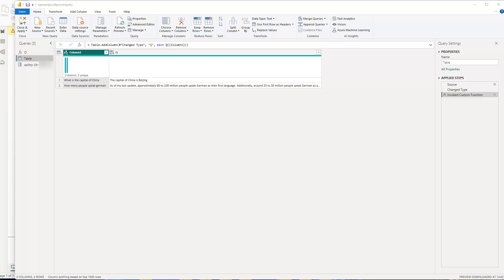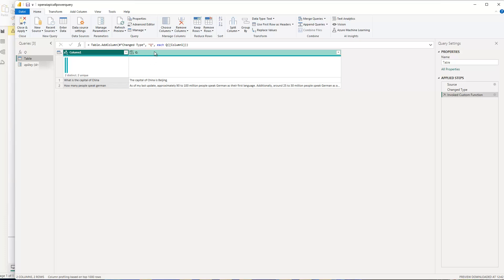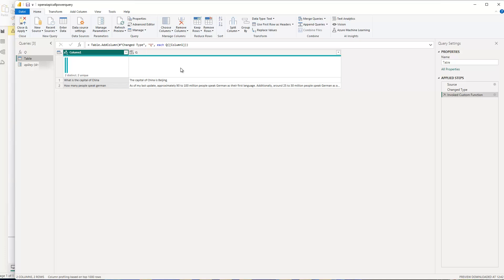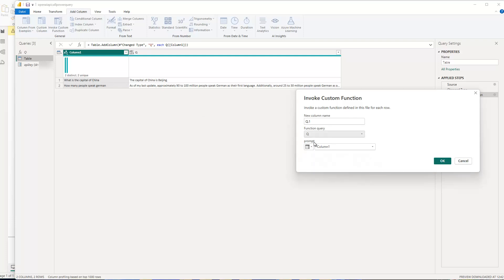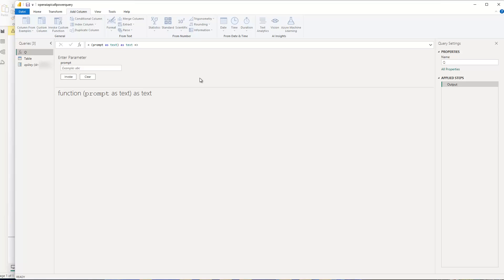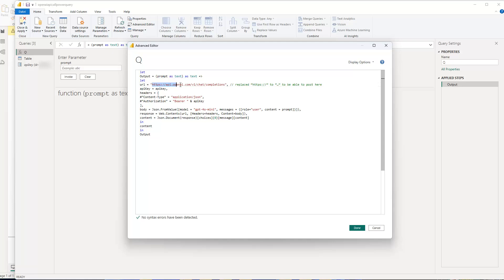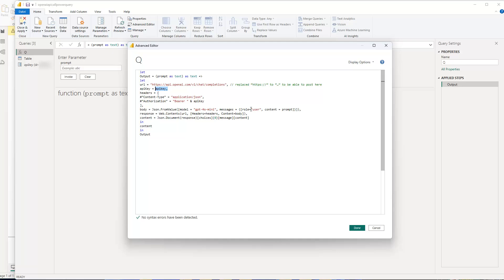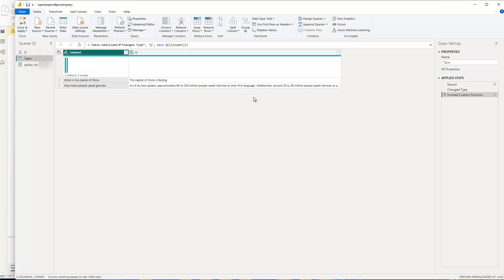Integrate OpenAI API in Power BI Desktop: Step-by-Step Power Query Guide for AI Insights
**Integrating OpenAI API with Power BI Desktop: A Step-by-Step Tutorial**

Are you ready to supercharge your Power BI reports with AI-driven insights? In this comprehensive tutorial, we'll explore how to seamlessly integrate the OpenAI API with Power BI Desktop using Power Query Editor. Whether you're a beginner exploring APIs or an experienced Power BI developer, this video will guide you through the entire process.

- Setting up your OpenAI API key effortlessly.
- Crafting an API request directly from Power Query.
- Effectively handling responses and importing data into Power BI.
- Real-world examples of AI-based report generation and enhanced data insights.

Discover how to automate tasks and transform your Power BI projects with the cutting-edge capabilities of OpenAI. This step-by-step tutorial is designed to make the integration process straightforward and accessible for everyone interested in data analysis and AI integration.

Join us on this exciting journey to elevate your Power BI skills and unlock the true potential of AI-driven data insights!